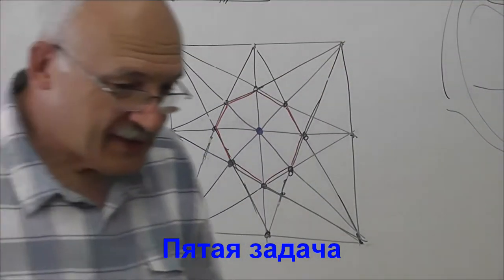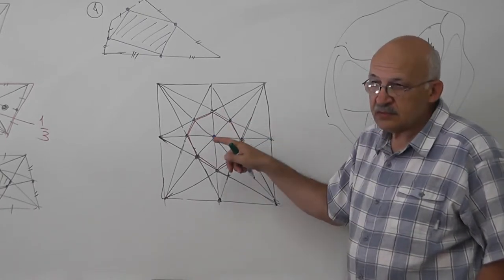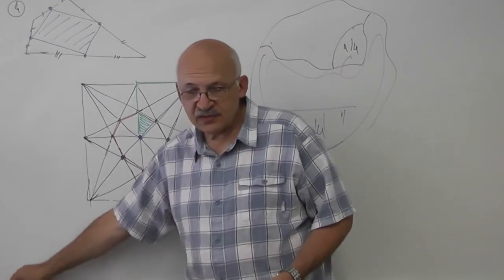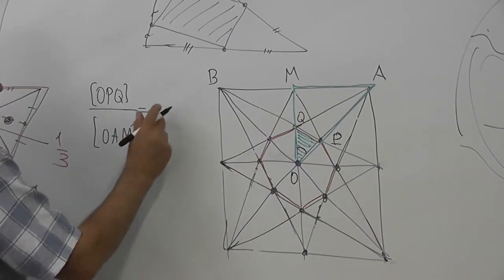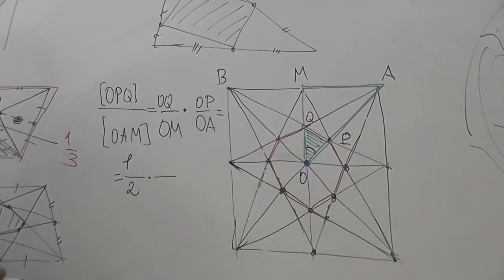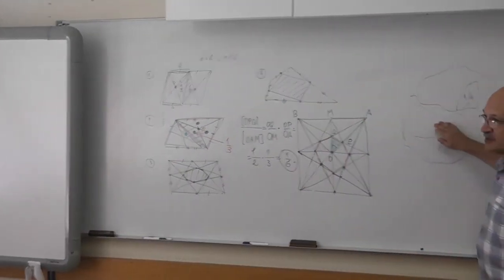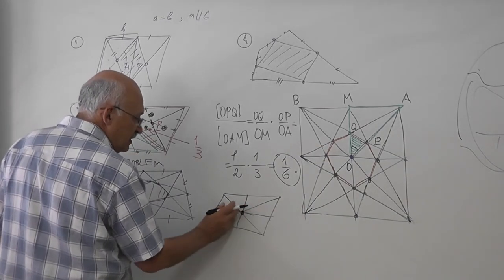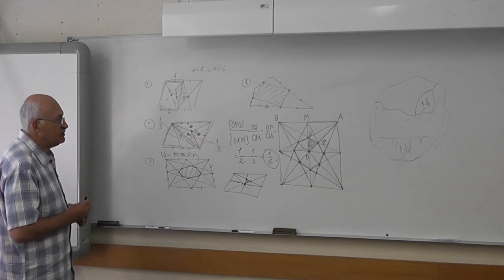63 Пятая задача